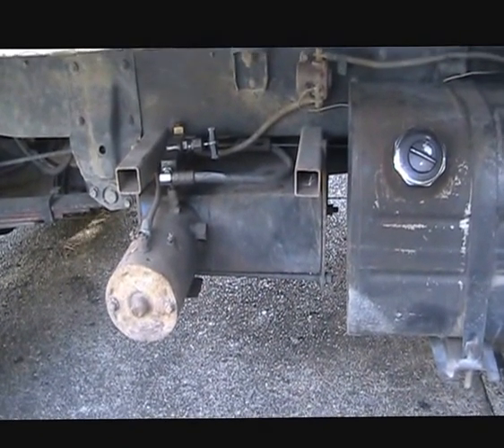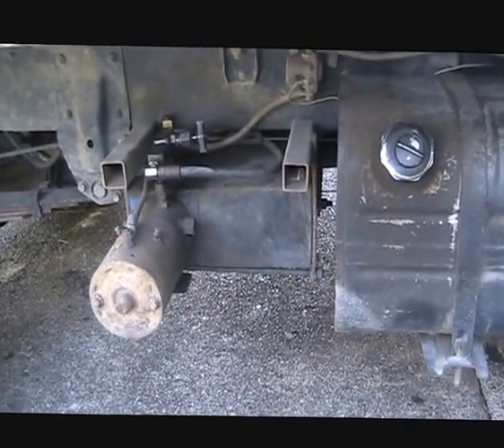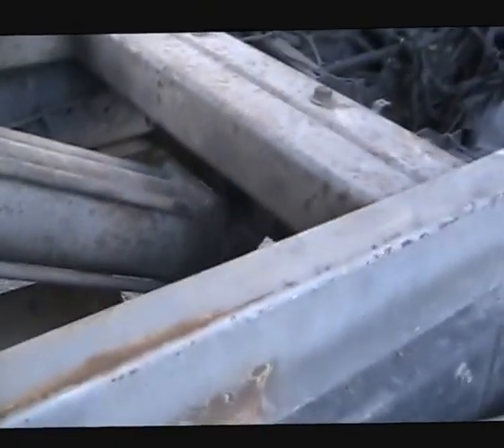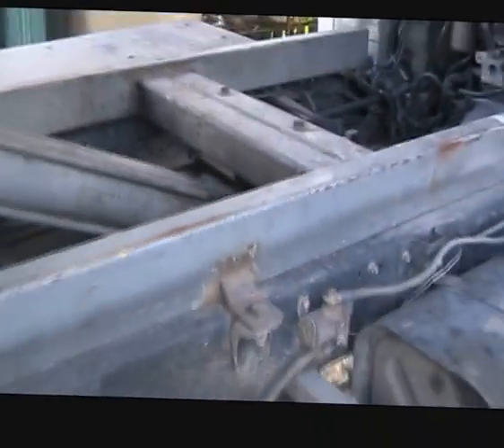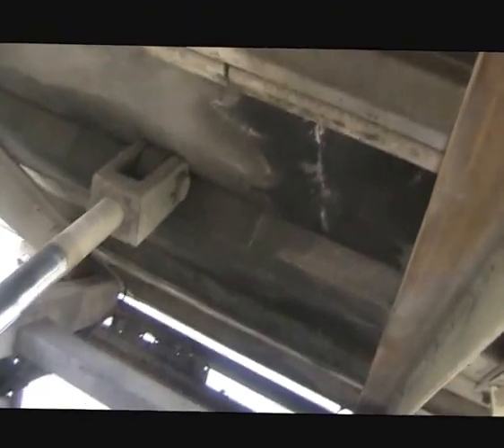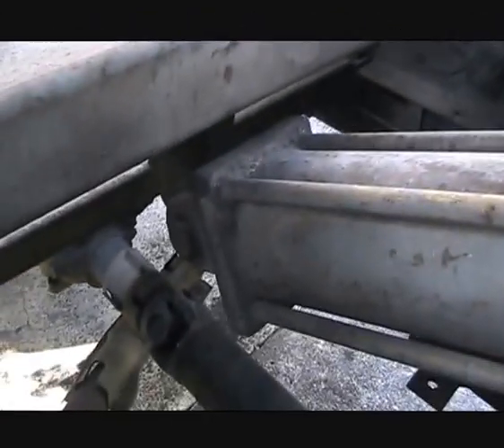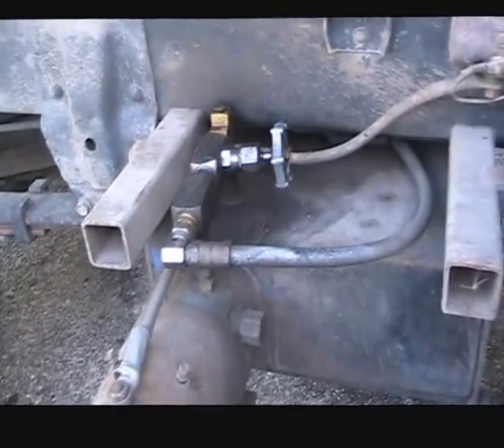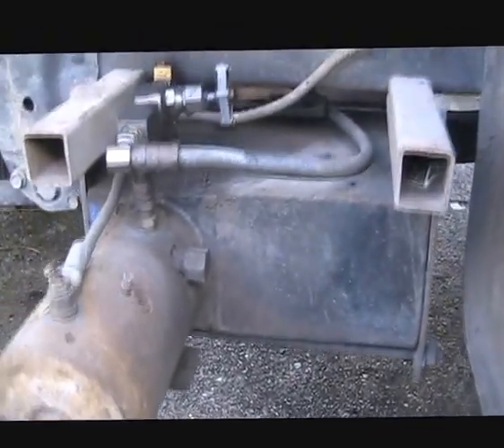My truck Hydraulics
Hydraulic ram with electric pump. Hydraulics for my dump truck works great what do you think? Any questions?